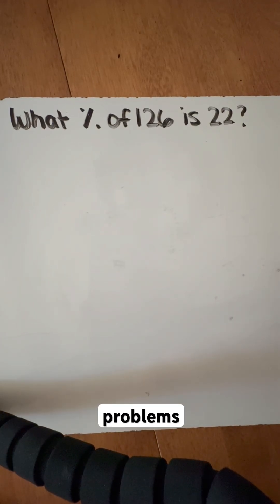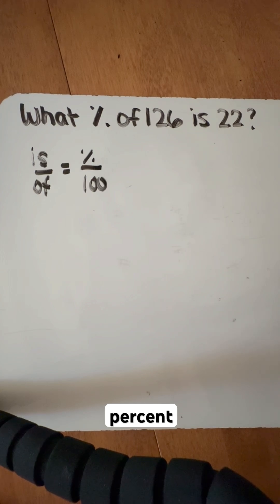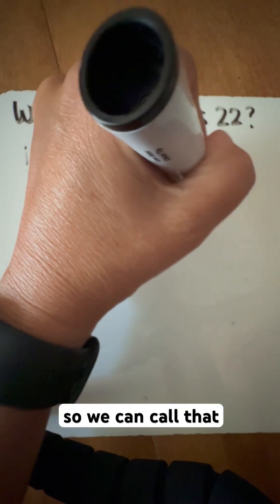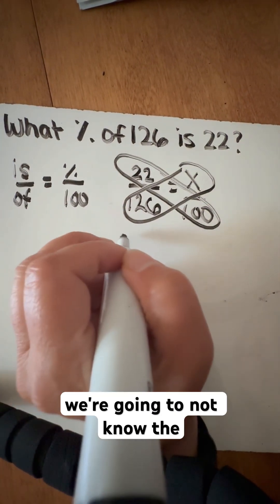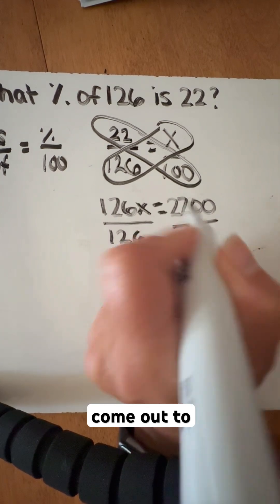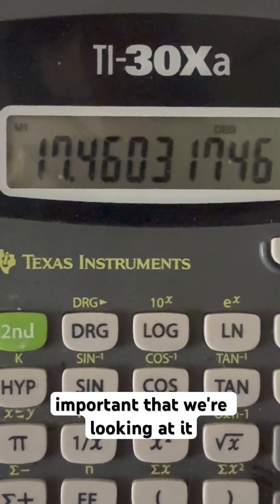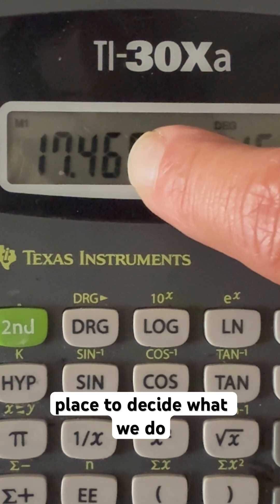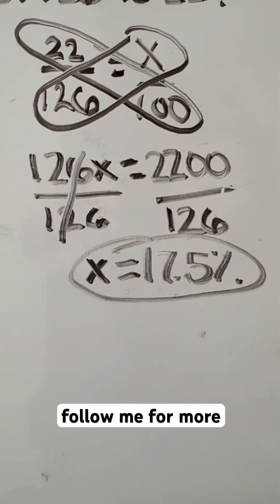Percent problems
How to Master Algebra 1? - Don’t know how to work with percents? I’m here to get you ready for Algebra 1